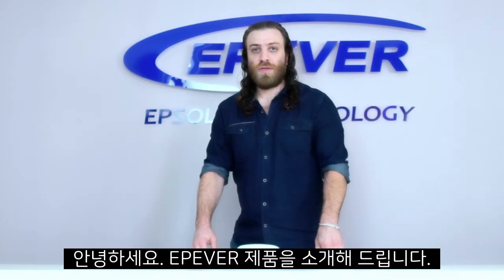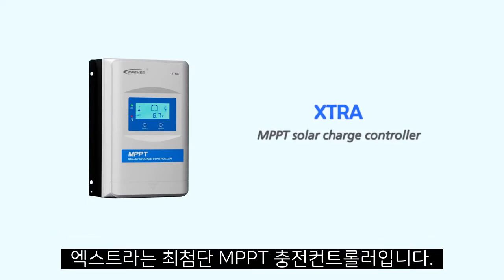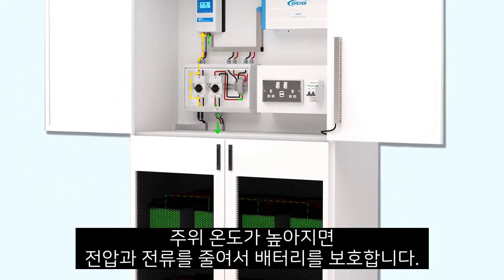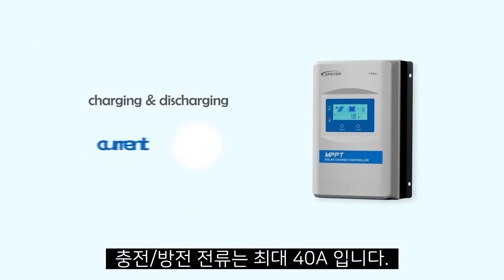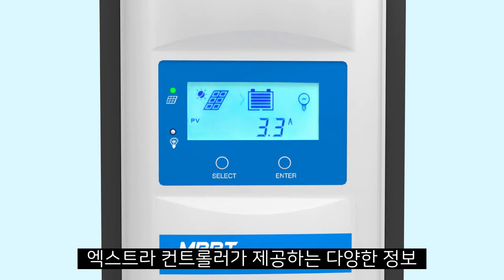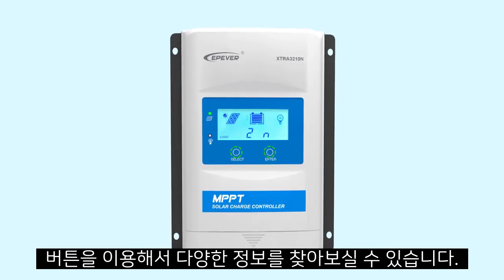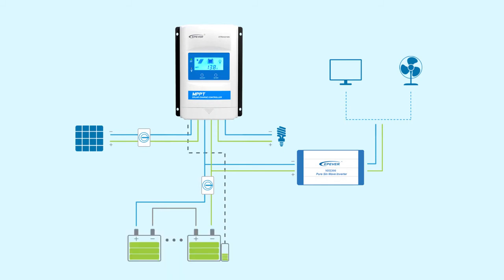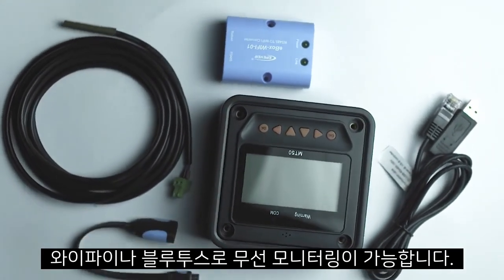엑스트라 시리즈, 태양광 충전컨트롤러 소개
1. 캠핑전기닷컴 온라인 샵

2. 이피솔라(EPEVER) 충전컨트롤러 및 인버터 정보

3. 전원공급장치(AC/DC, DC/DC) 온라인 샵